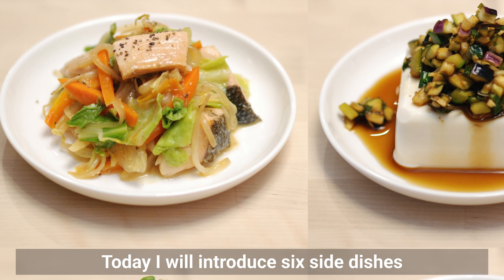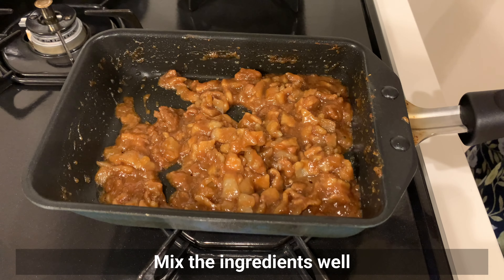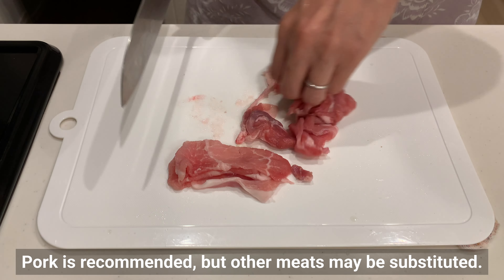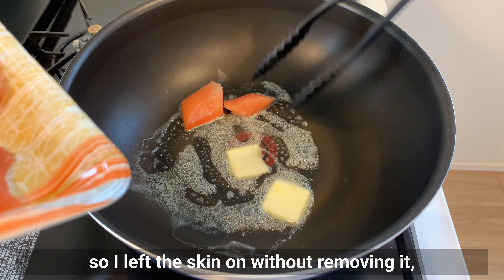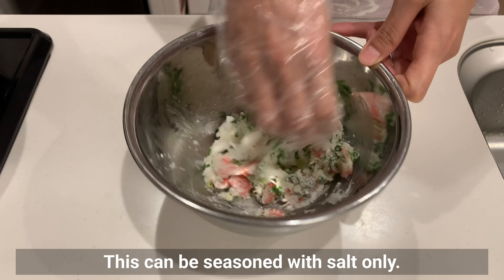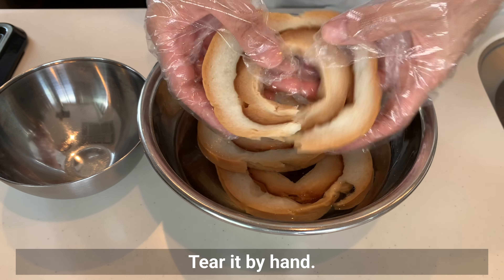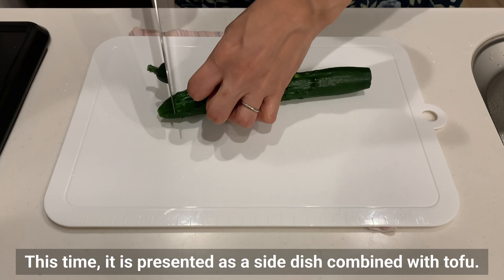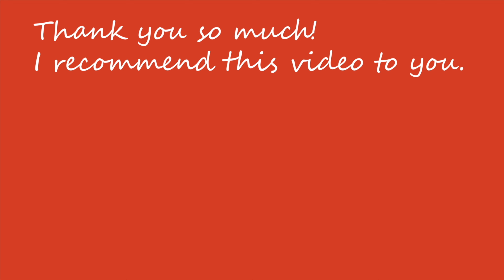6 Authentic Japanese Local Side Dishes - Hidden Gems of Japanese Cuisine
Local dishes from various regions of Japan are arranged into easy-to-prepare side dishes.
Side dish idea / Easy side dish recipe / Healthy Japanese side dish

【CHAPTER】
00:00 Intro & Side Dish Using Kagoshima's Specialty, Pork Miso
05:43 Aomori (Tsugaru)'s Local Cuisine, Braised Green Beans
08:31 Hokkaido's Local Cuisine, Chan-Chan Style Salmon
11:22 Fukushima's Local Cuisine, Daikon Mochi
14:25 Okinawan's Local Cuisine, Fu Champuru (Stir-fry)
18:48 Yamagata's Local Cuisine, Dashi (with Cold Tofu)

1. Side Dish Using Kagoshima's Specialty, Pork Miso

Pork miso
・2.8 oz (80g) Pork belly
・Half clove of Garlic (grated)
・Half piece of Ginger (grated)
・1.4 oz (40g) Miso paste
・2.5 tbsp Brown sugar (Raw sugar)
・1/2 tsp Dashi powder or 2 tbsp Dried bonito flakes

Stir-fry
・1-2 tbsp Pork miso
・3.5 oz (100g) Eggplant
・3.5 oz (100g) Kabocha squash
・1.7 oz (50g) Bell peppers
・1 tsp Oil
2. Aomori (Tsugaru)'s Local Cuisine, Braised Green Beans

・5 oz (140g) Green beans
・6.3 oz (180g) Shirataki (Noodles made from konnyaku)
・1 sheet of Thin fried tofu
・3.5 oz (100g) Pork

・A pinch of Dashi powder (optional)
3. Hokkaido's Local Cuisine, Chan-Chan Style Salmon

・4.6 oz (130g) Salmon
・3.5 oz (100g) Bean sprouts
・2 oz (60g) Cabbage
・2 oz (60g) Onion
・1 oz (30g) Carrot
・10g Butter
4. Fukushima's Local Cuisine, Daikon Mochi

・8.5 oz (240g) Daikon radish
・2-3 tbsp Minced green onion
・0.7 oz (20g) Crab sticks (Imitation crab meat)
・A pinch of Dashi powder
・Nori seaweed (optional)

Sauce
・A little Butter
5. Okinawan's Local Cuisine, Fu Champuru (Stir-fry)

・1 oz (30g) Fu (Wheat gulten cake)
・2.5 oz (70g) Onion
・2 oz (60g) Pork belly or Bacon or Spam

・A pinch of MSG (optional)
6. Yamagata's Local Cuisine, Dashi (with Cold Tofu)

Dashi (Yamagata Prefecture style pickles)
・4.6 oz (130g) Eggplant
・3.5 oz (100g) Cucumber
・1/2 oz (15g) Ginger
・1 Myoga ginger
・5 sheets of Shiso
・1 tbsp Shio kombu (Shredded salted kombu)

・Your favorite tofu